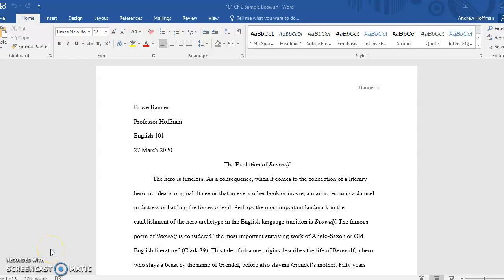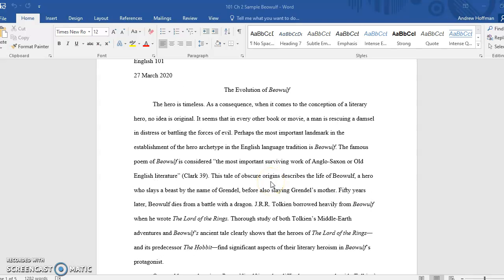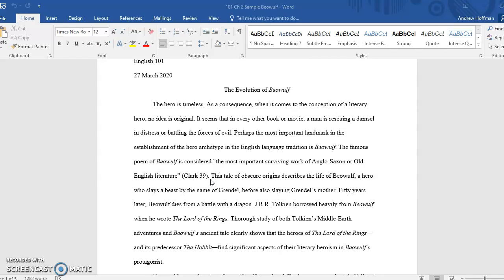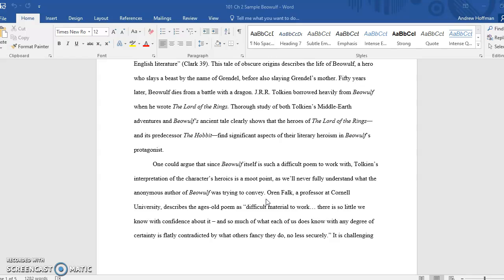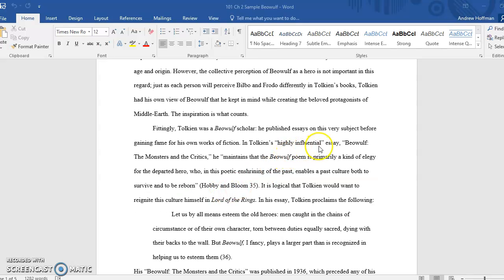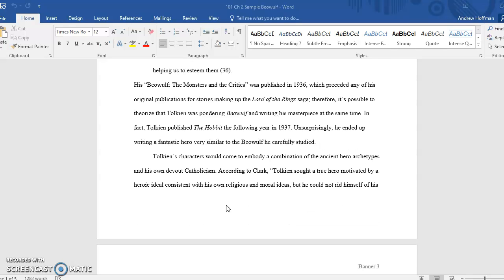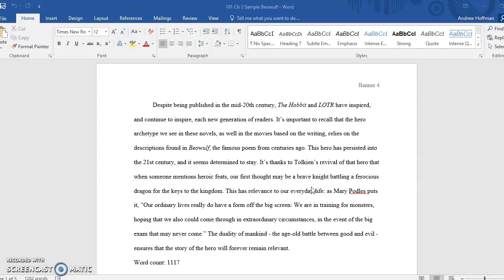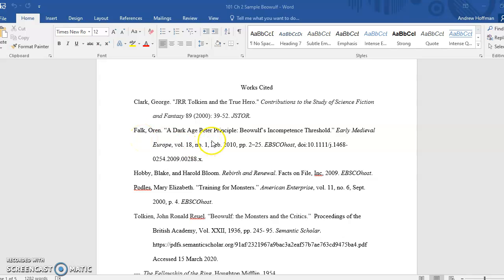Ch 2 Sample Essay Part 1